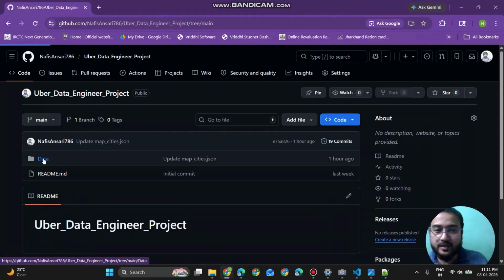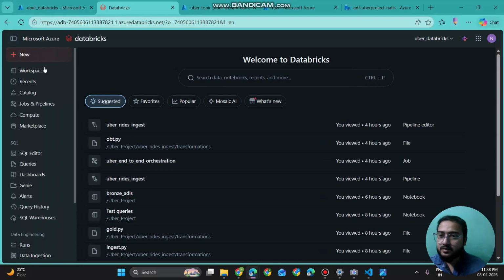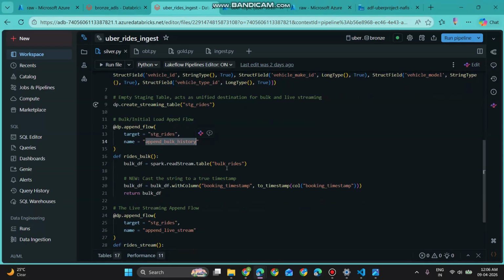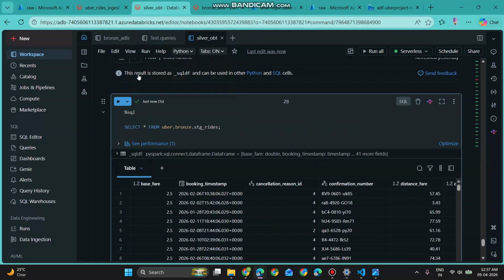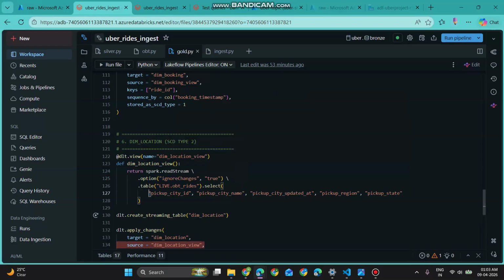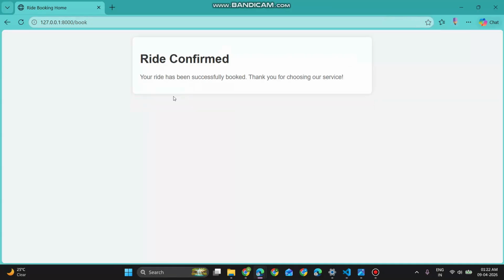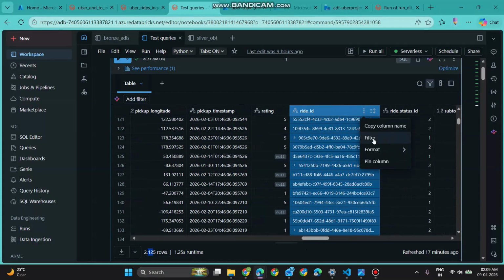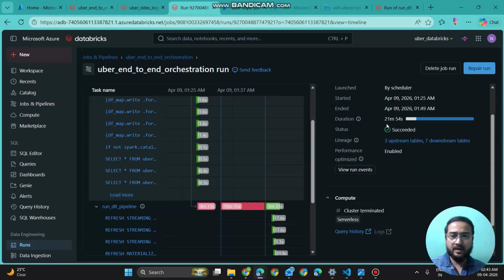Building a Real Time Data Lakehouse from Scratch | Azure & Databricks Live Project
Ever wondered what it takes to build a real-time, metadata-driven Data Lakehouse from scratch?
In this live, 1+ hour technical walkthrough, I build an enterprise-grade ride-hailing data ecosystem entirely natively on Microsoft Azure.

This isn't just a basic ETL demonstration. We dive deeper into the complex architecture, handling both historical batch pulls and high-velocity live streaming events. I demonstrate how to implement a strict Medallion Architecture, manage data governance with Databricks Unity Catalog, and dynamically execute Slowly Changing Dimensions (SCD Type 2) without losing historical integrity.

The Tech Stack Used:
* Ingestion: Azure Data Factory (ADF), Azure Event Hubs (Kafka Pub-Sub)
* Processing: Azure Databricks (Premium), PySpark, Delta Lake
* Architecture: Medallion Architecture, Jinja2 Templating, SCD Type 1 & 2
* Governance & Serving: Unity Catalog (RBAC), Delta Live Tables (DLT), Power BI